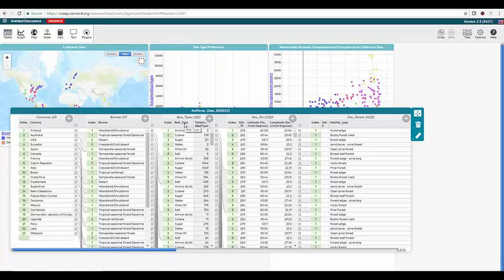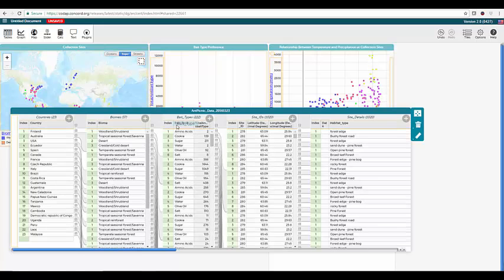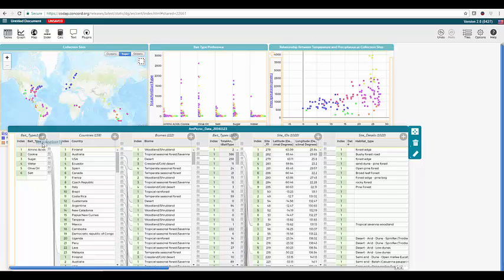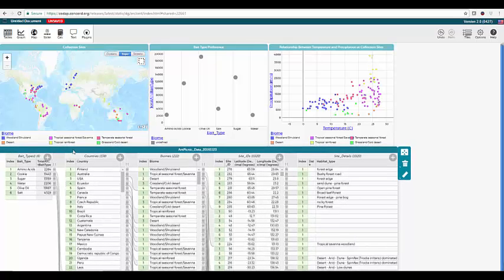Organizing Columns (Creating New Collections) in CODAP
Video tutorial for part 2 Question A showing how to drag columns and reorganize the data table